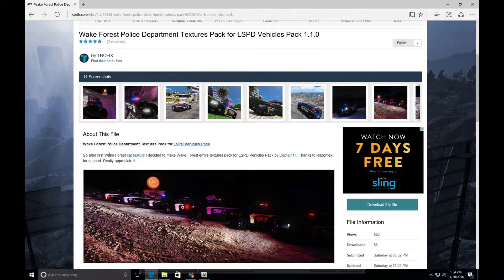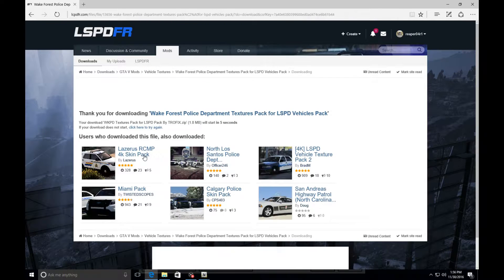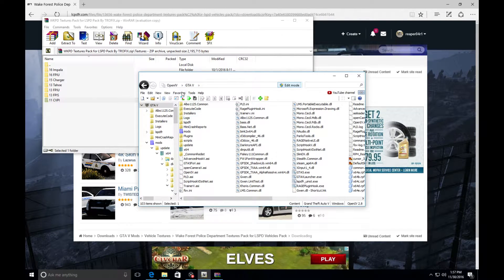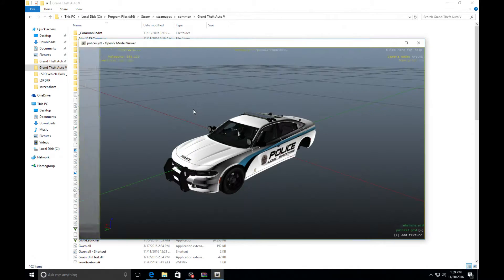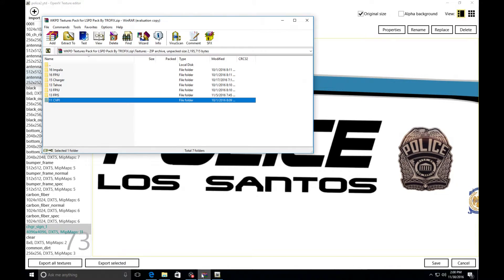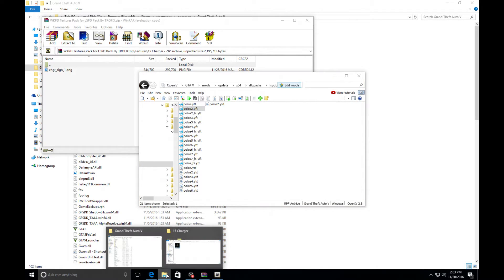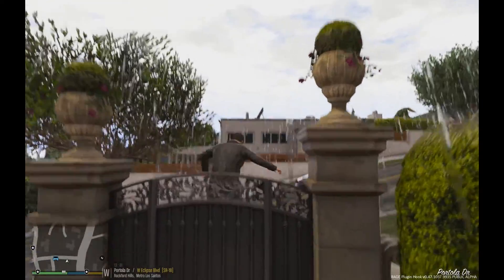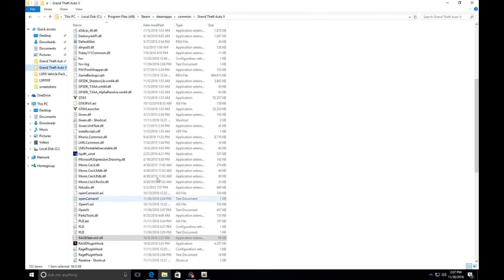GTA LSPDFR POLICE SKIN INSTALL WAKE FOREST PD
HOW TO INSTALL SKINS IN GTAV LSPDFR ON POLICE VEHICLES